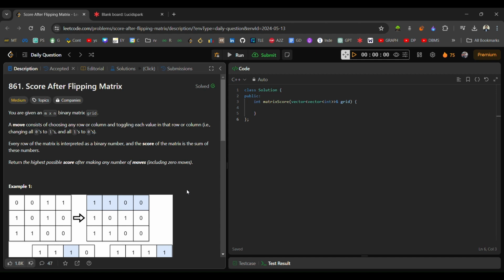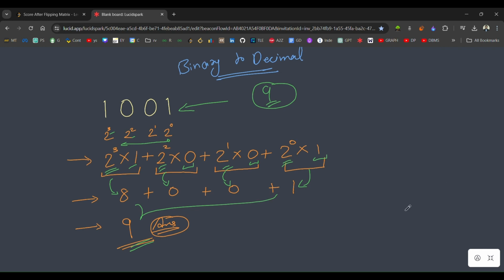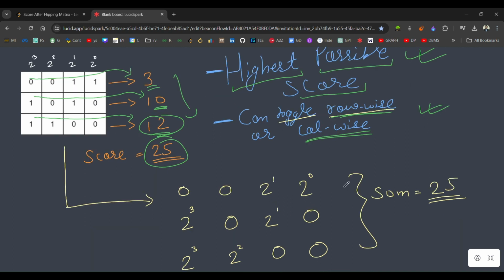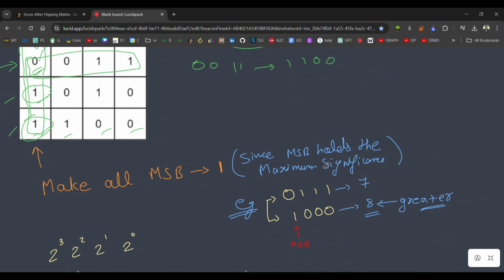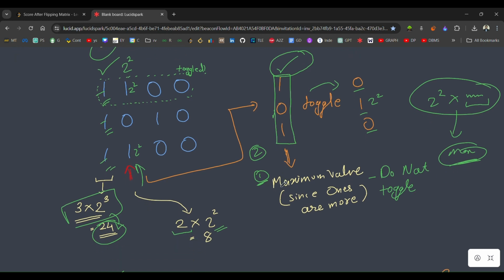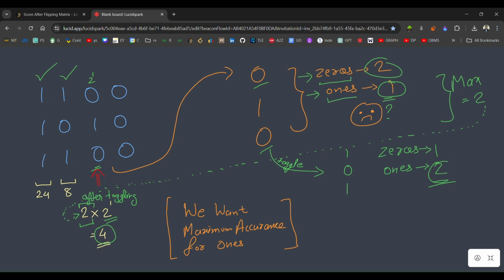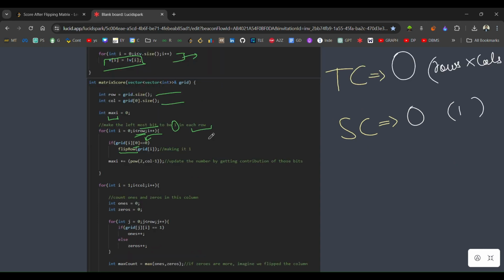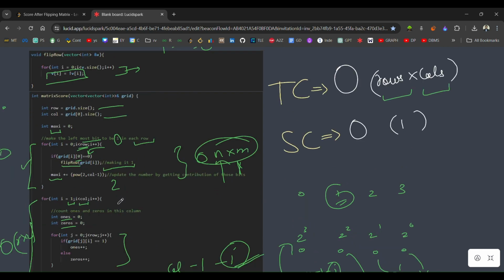861. Score After Flipping Matrix | LeetCode POTD | BIT MANIPULATION | TUTORIAL - 41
Hey everyone, welcome back to our daily coding challenge series! Today, we're tackling an intriguing problem from LeetCode: "Score After Flipping Matrix". Whether you're a seasoned coder or just getting started, this tutorial is designed to help you unravel this challenge using C++.

In this tutorial, we'll embark on a journey through the intricacies of the "Score After Flipping Matrix" problem. From understanding its requirements to devising an efficient solution, we'll guide you through every step of the way.

Here's what we'll cover in this tutorial:

- A breakdown of the problem statement and its intricacies
- Strategies for approaching and solving the problem effectively
- Implementation of the solution in C++ code, accompanied by detailed explanations
- Testing our code with various scenarios to ensure its accuracy and efficiency

Whether you're aiming to sharpen your problem-solving skills, preparing for coding interviews, or simply intrigued by the challenge, this tutorial is tailored to equip you with the knowledge and confidence to tackle similar problems.

Let's dive in and conquer this coding challenge together!